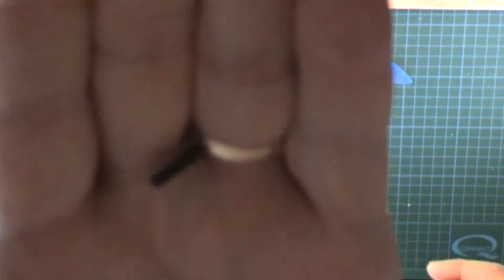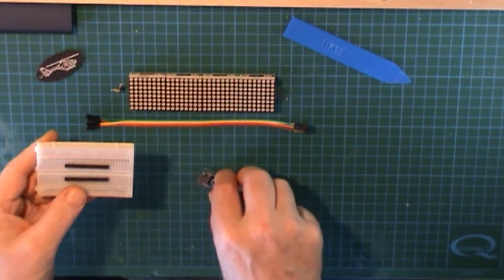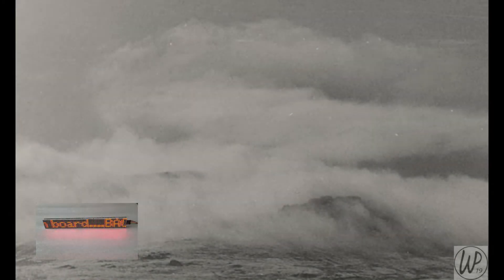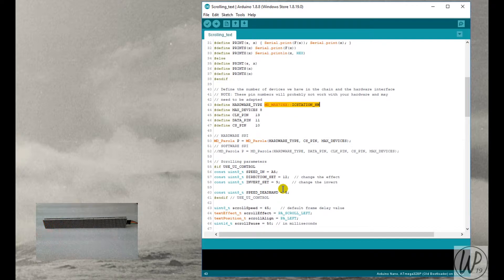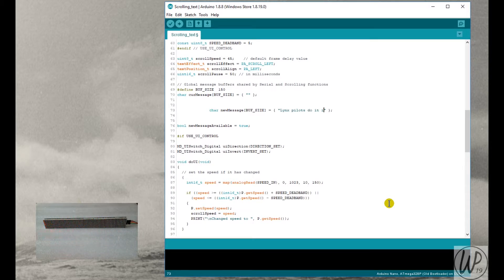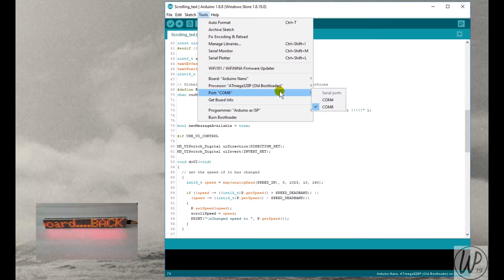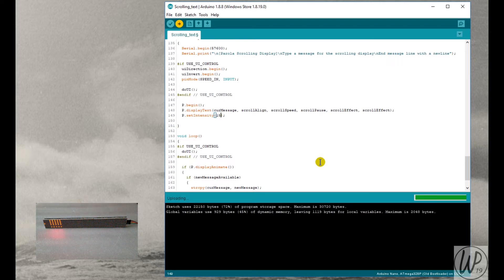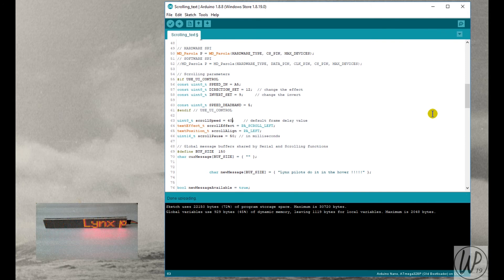Scrolling Text on a LED Matrix with Arduino Nano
This is a little LED matrix message board project.I bought mine from Banggood.com, but you can get them from other sellers too, and maybe cheaper with quicker delivery!

All that is needed is a couple of LED matrix modules and an Arduino Nano.

I had to make some changes to the sketch, all the details are in the video. However some sketches on the internet have pin 10 and 11 swapped, so if you have any problems try that first.

LED Matrix

Arduino Nano